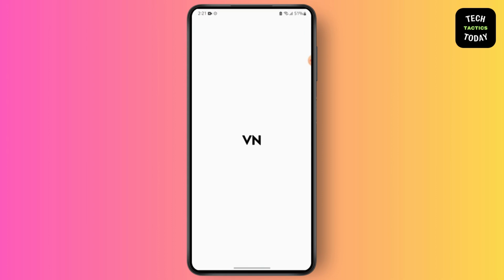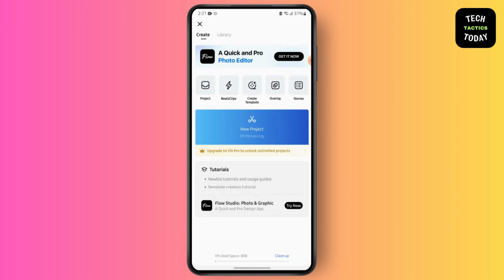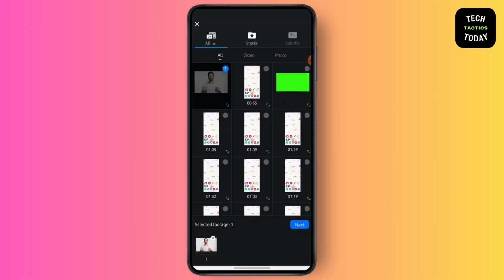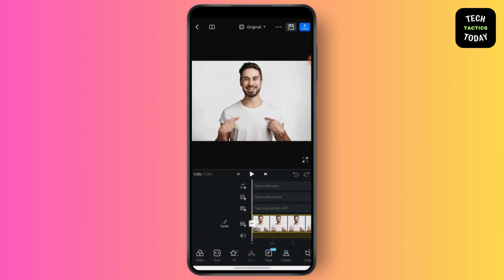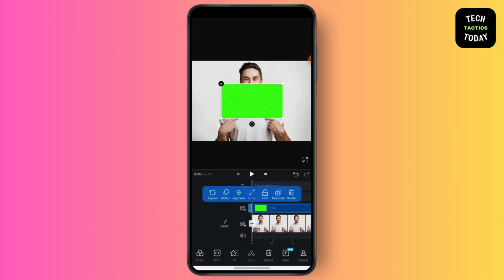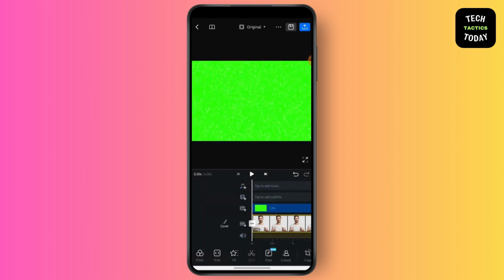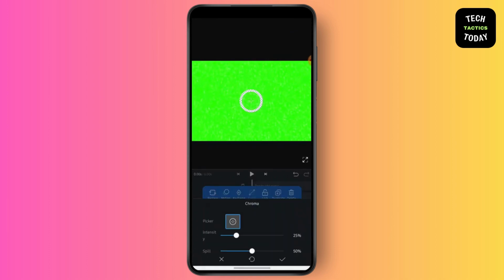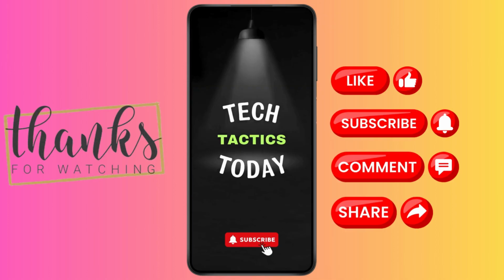How to Edit Greenscreen Video in VN App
Welcome to our step-by-step guide on "How to Edit Greenscreen Video in VN App"! If you're looking to master the art of greenscreen editing on your mobile device, this video is for you. We'll show you how to use the VN app to add a greenscreen effect, replace backgrounds, and create professional-looking videos right from your phone. With these simple steps, you'll learn how to edit greenscreen footage and elevate your video editing skills in the VN app.

Timestamps: 00:05 How to add a greenscreen effect in VN app
00:25 How to remove green background in VN app
00:40 How to replace background in VN app
00:55 Tips for editing greenscreen videos on VN app